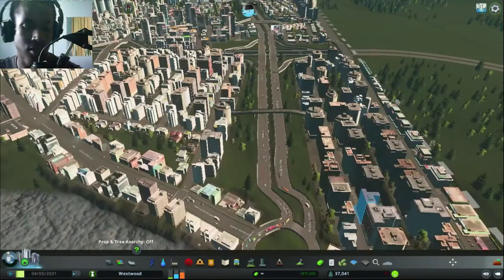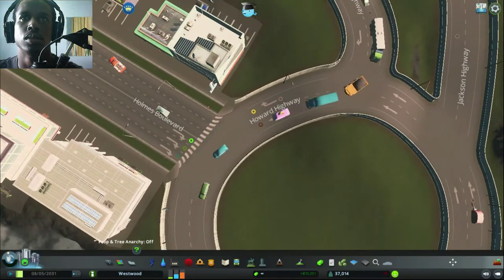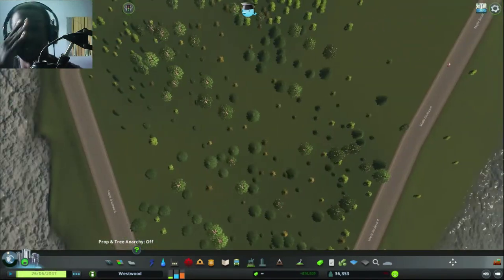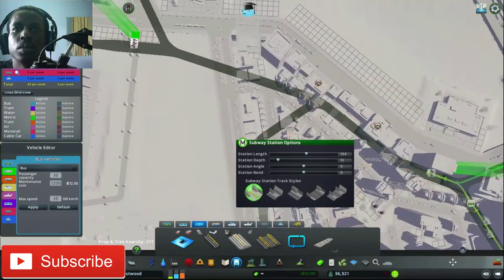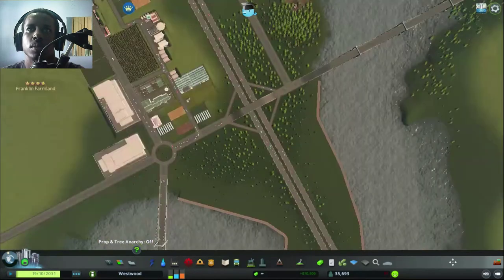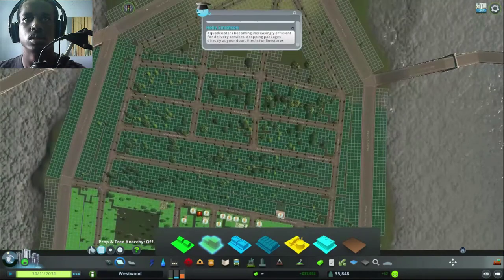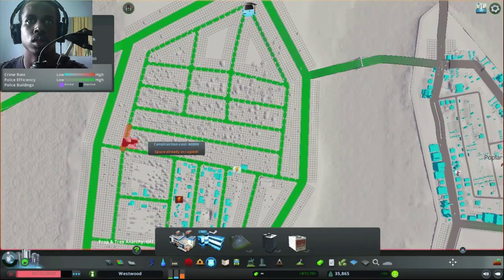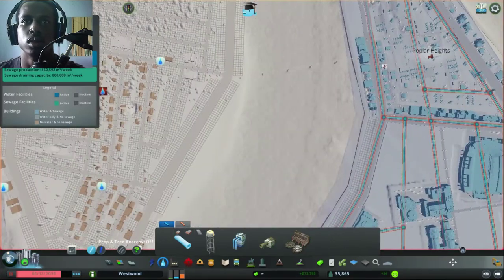MEGA CITY; 200K city part 6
its been a while since I have uploaded a video just started back school so it is a bit hard to time to upload. but hope you guys enjoy if you want to see videos with them came on comment below

 🔹Partnership;
44 Views - Aug 8, 2023
LIVE STREAM; MON,WED,FRI,SAT @7pm EST
 VIEWER SHOUTOUT;
  🔹Newest sub; Simone Joseph
  🔹latest tipper;
  🔹newest discord member;
🔹Support Us;
Amazon Associates;